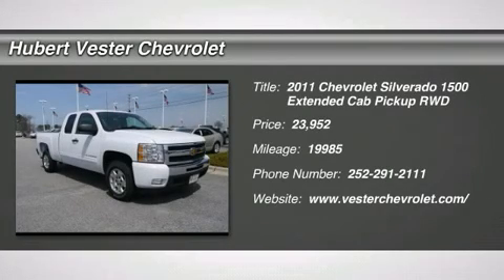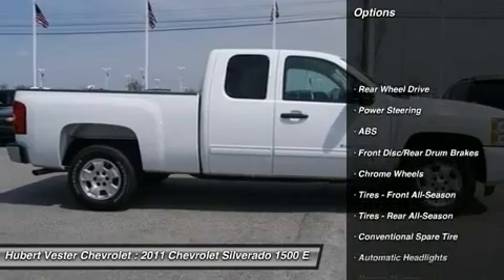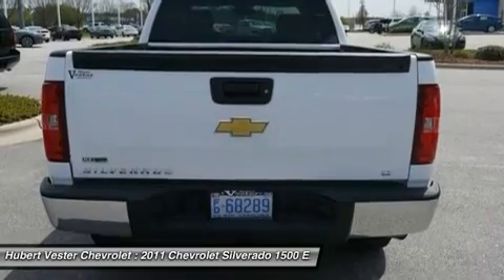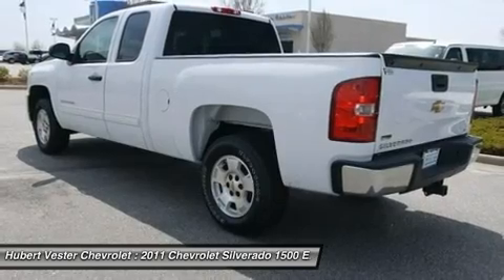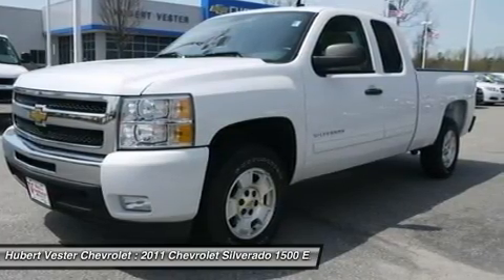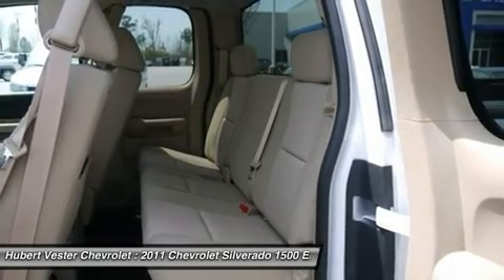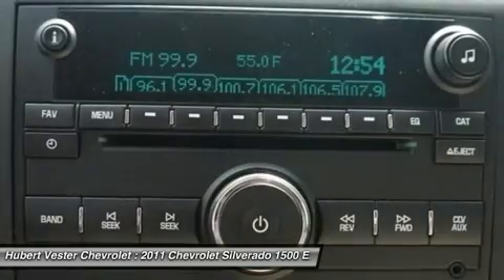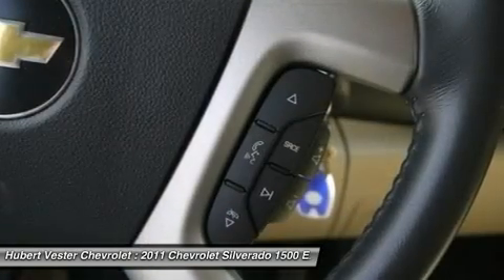2011 CHEVROLET SILVERADO 1500 Wilson, CA CD9371A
2011 CHEVROLET SILVERADO 1500 Wilson, CA
Stock# CD9371A

6-Speed Automatic and Light Titanium/Ebony w/Premium Cloth Seat Trim. Let's get to work! One-owner! If you've been yearning to find just the right 2011 Chevrolet Silverado 1500, well stop your search right here. This fantastic truck is the one-owner gem that is guaranteed to amaze. With just one previous customer, this vehicle has been treated with kid gloves, and it shows. Designated by Consumer Guide as a 2011 Recommended Large Pickup. It is nicely equipped with features such as Heavy-Duty Handling/Trailering Suspension Package, 6-Speed Automatic, Light Titanium/Ebony w/Premium Cloth Seat Trim, 6 Speaker Audio System Feature, 6 Speakers, ABS brakes, Air Conditioning, AM/FM Stereo w/MP3 Compatible CD Player, Body-Colored Bodyside Moldings, Bodyside moldings, Bumpers: chrome, CD player, Chrome Grille Surround, Delay-off headlights, Driver & Front Passenger Illuminated Visor Mirrors, Driver door bin, Driver vanity mirror, Driver-Side Manual Lumbar Control Seat Adjuster, Dual front impact airbags, Dual front side impact airbags, Electronic Cruise Control w/Set & Resume Speed, Electronic Stability Control, Emergency communication system, Front 40/20/40 Split-Bench Seat, Front anti-roll bar, Front Center Armrest w/Storage, Front reading lights, Front wheel independent suspension, Fully automatic headlights, Heated door mirrors, Heated Power-Adjustable Black Outside Mirrors, Illuminated entry, Leather-Wrapped Steering Wheel, Low tire pressure warning, MP3 decoder, Occupant sensing airbag, Outside temperature display, Overhead airbag, Overhead console, Panic alarm, Passenger door bin, Passenger vanity mirror, Power Door Locks w/Remote Keyless Entry, Power door mirrors, Power steering, Power windows, Power Windows w/Driver Express-Down, Premium Cloth Seat Trim, Radio data system, Rear Access Door Power Windows, Rear reading lights, Rear step bumper, Remote keyless entry, Security system, Solar-Ray Deep-Tinted Glass, Speed control, Split folding rear seat, Tachometer, Tilt steering wheel, Traction control, Variably intermittent wipers, Voltmeter, and XM Radio. New Car Test Drive said,  ...a smooth ride and confident handling while delivering superior capability and power...among the smoothest riding and quietest of all full-size pickups, and can be counted on to get the job done...  Hubert Vester Auto Group  Big enough to serve you, small enough to care .